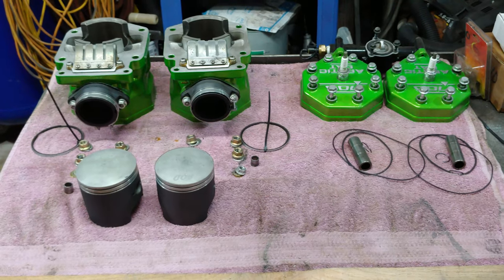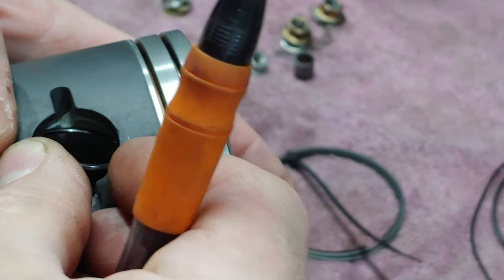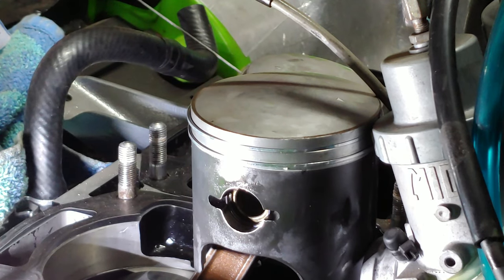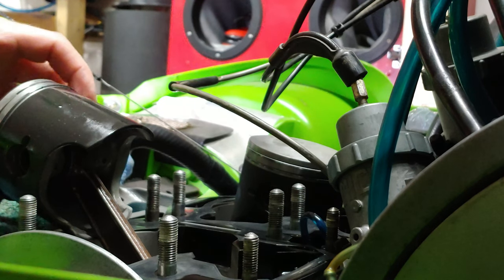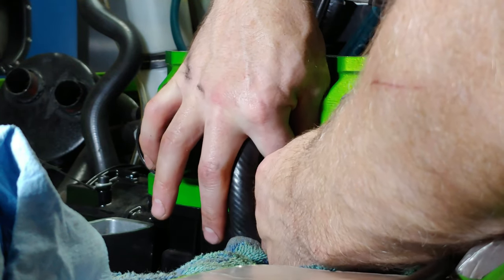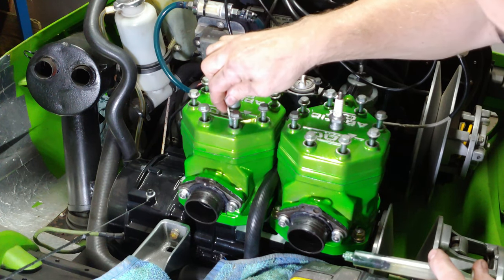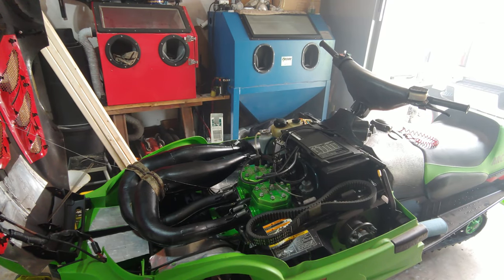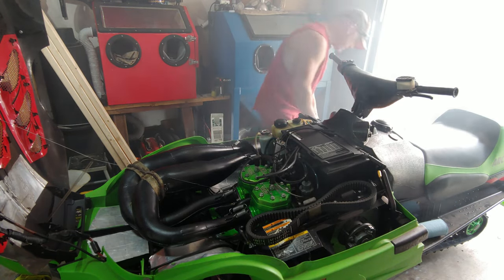95 Arctic Cat ZR 700 Part 8 || Snowmobile Pistons Race Coated by Line 2 Line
Welcome back to the channel everyone and thanks for taking the time to swing by again!

 I'm back again with Part 8 of my 1995 Arctic Cat ZR 700 Repair Series! In today's video, "1995 Arctic Cat ZR 700 Part 8 || Snowmobile Pistons Race Coated by Line 2 Line", I show the step by step Top End reassembly process of the engine with a newly coated set of SPI pistons that I got back from LINE-2-LINE Race coatings. So Check the video out and chime in with any questions about the process.

Drop in on the channel and give some advice or simply say hello and make sure to Share this video and others with people you think might get a kick out this kind of stuff or more importantly, get a good use out of it!

Some tool and stuff I used in this video...

TOOLS:
1. Pittsburgh Pro 3/8" Drive Torque Wrench
2. Craftsman 3/8" Drive SAE Socket Set
3. Craftsman SAE Open End Box Wrench Set
4. Pittsburgh Long Reach Hose Grip Pliers, 3 Piece
5. 3/8" Crowfoot Wrench Set
6. Blue Loctite

Video Creation Equipment:
1.Smart Phone TriPod
2.Smart Phone Tripod TALL
3. Wireless Lapel Mic

See ya in the Next Video, So Come on Back!
Andrew C